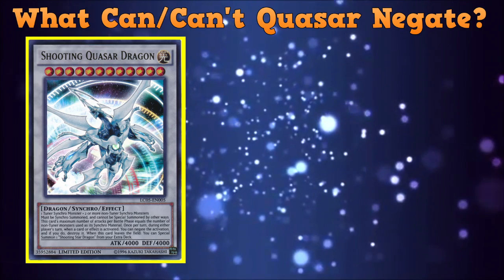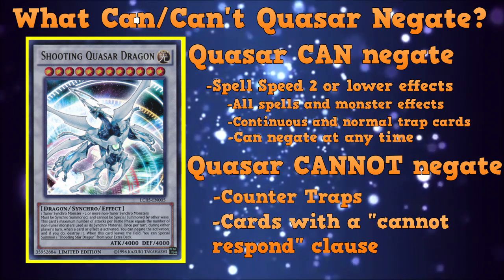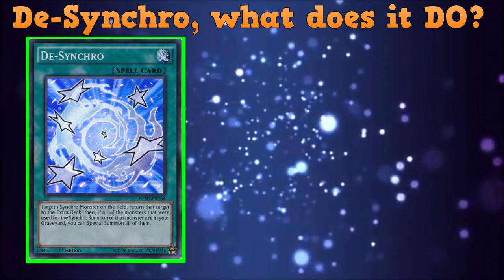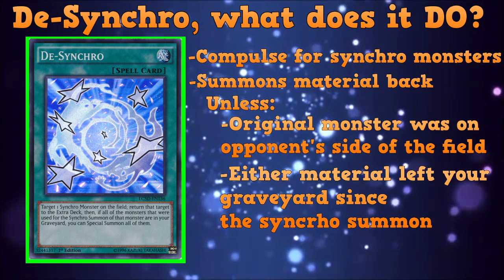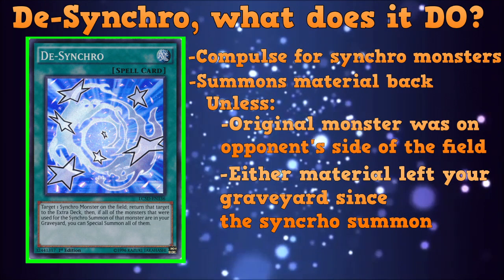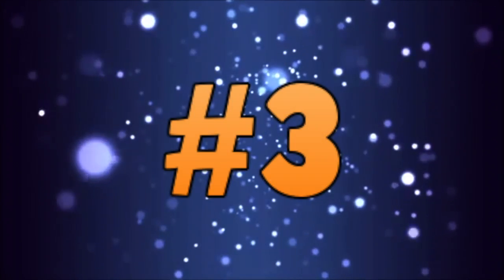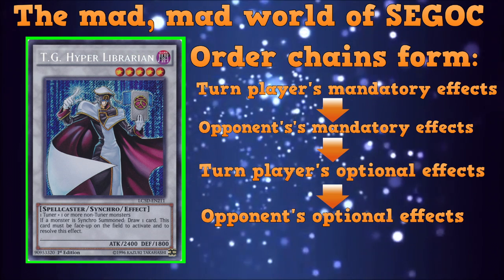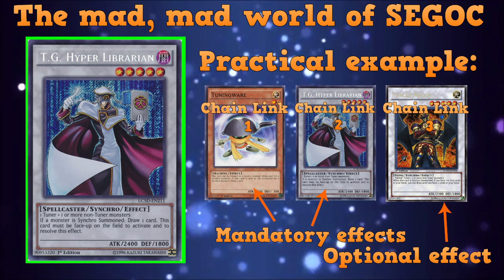5 Rulings you should know about fableds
CREDITS

*Fantastic song to hear in full, please check it out.

Song(s) used in video:

Boi there ain't no music in this video you silly billy

All text in thumbnails generated by Cooltext Graphics Generator, check them out!
___FIN

Also, here's the list typed out in case you don't feel like watching an 8 minute video
-What can/can't quasar negate
-Desynchro rulings
-SEGOC interactions
-Hard/Soft OPTs
-Missing the timing

Here's the links to the playlists for all my mobile users

Crazy Fabled Combos

Fabled Quasar vs the World (RIP DN)

Fabled Quasar vs DevPro

You can check out my weekly schedule on my "about" tab on my channel